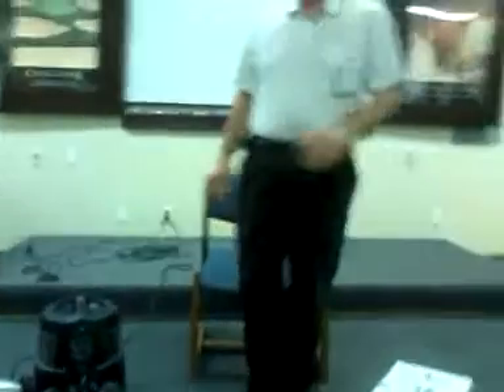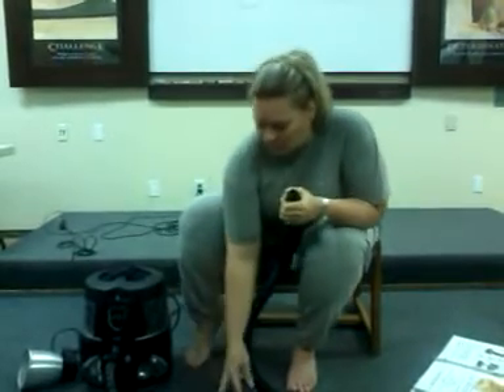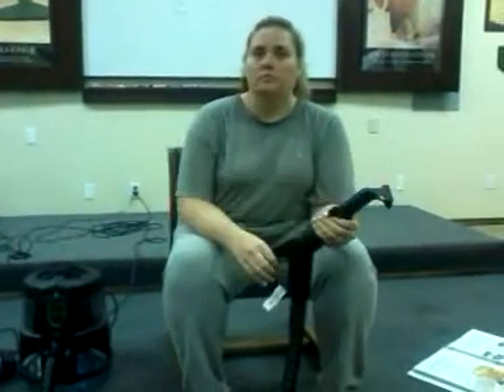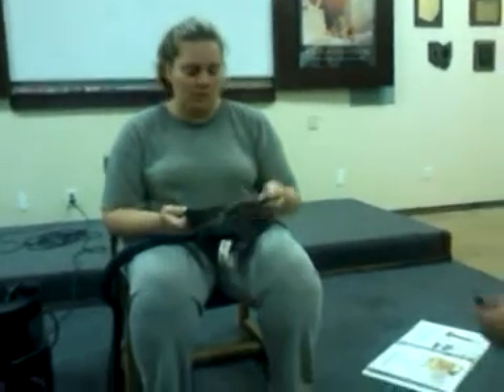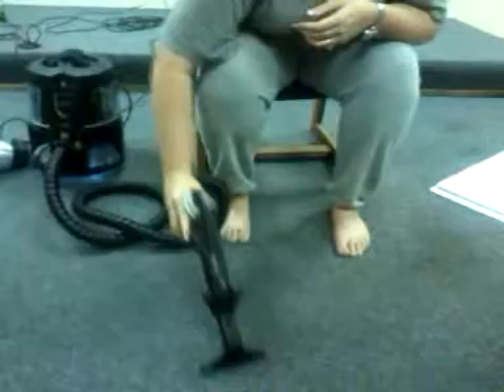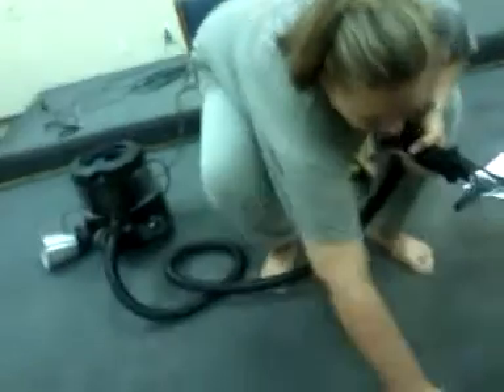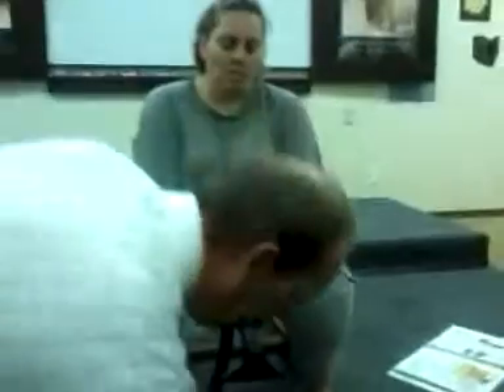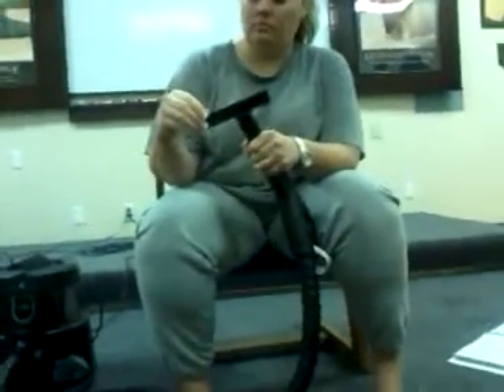Ron Cooper Jan 2013 Pt. 2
Ron is talking about Airflow, Suction, and Cleaning Ability and how to properly help customers to understand the concepts. These are key concepts to your Mini-Vac. Jan Monett is learning how to do Mini Vac and is seen asking questions. This is the 2nd part of todays training.